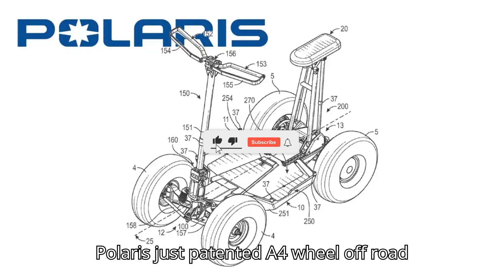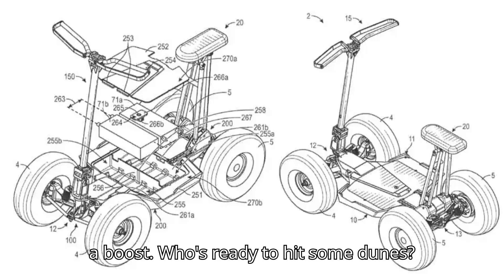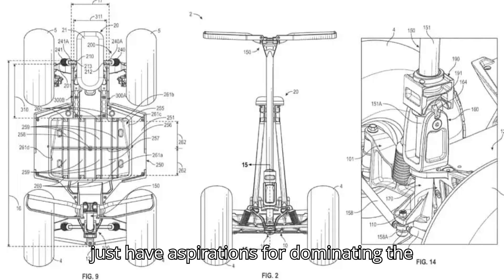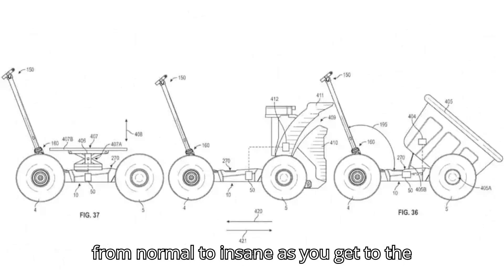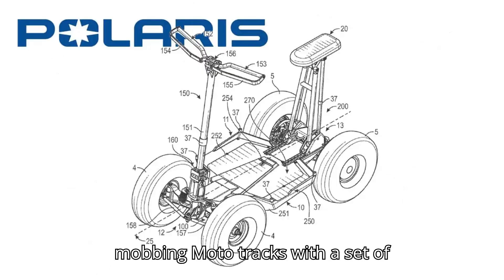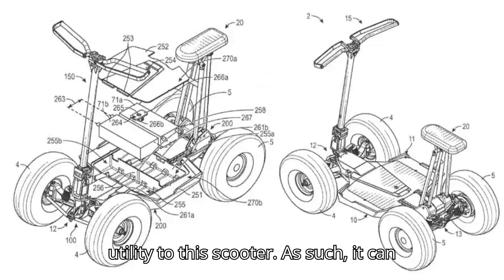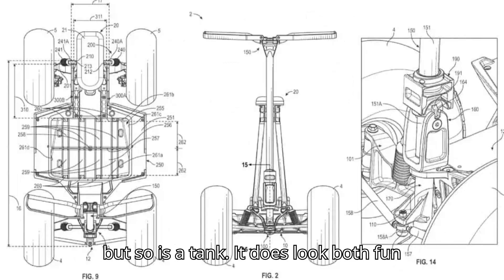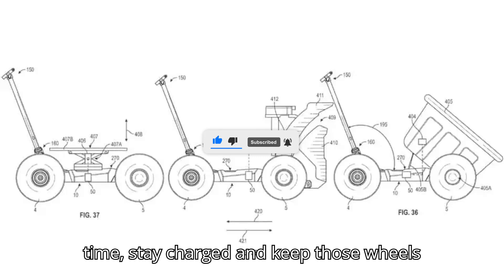Polaris Just Patented a 4 Wheel Off Road Electric Scooter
Polaris is taking off-road fun to a new level with their latest patent—a 4-wheel off-road electric scooter! This wild new ride is designed for adventure, boasting features like fully independent suspension, adjustable handlebars, a removable battery, and even the ability to transform into a wheelbarrow or snowblower.

If you're into dune bashing or mobbing moto tracks, this scooter might be your next must-have toy. With its rugged build and innovative design, the Polaris off-road scooter promises a thrilling experience.